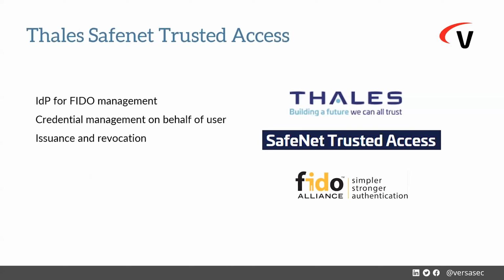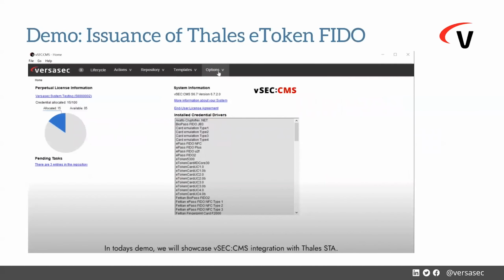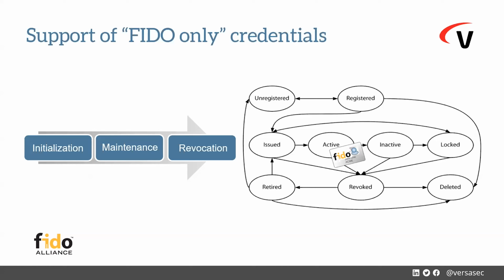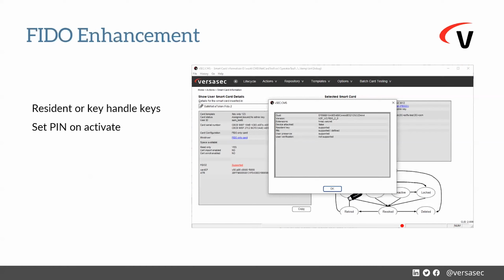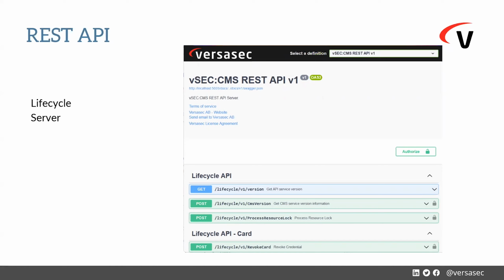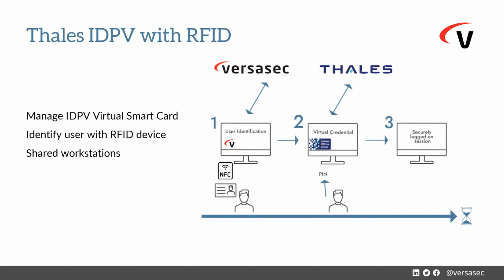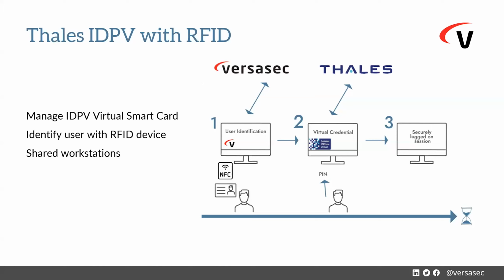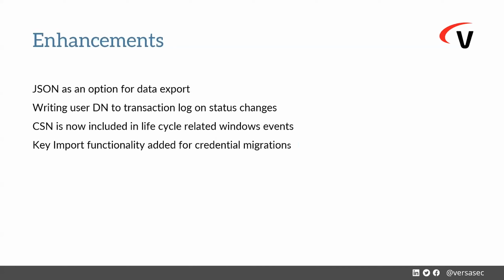Version 6.8 - Latest Versasec Release Expands the Cyber Ecosystem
Watch the latest release webinar with Versasec Technical Global Leader, John Asan. Find out about the main highlights of the latest release of vSEC:CMS - Version 6.8:
- Integration with Thales SafeNet Trusted Access to improve the user experience offering organizations centralized user management, enhanced security, scalability and compliance support.
- Support of Giesecke + Devrient StarSign® product line
- Support of “FIDO only” credentials, Thales IDPV with RFID and much more